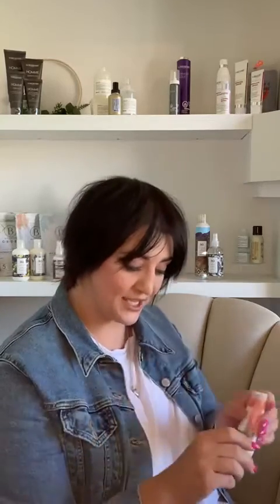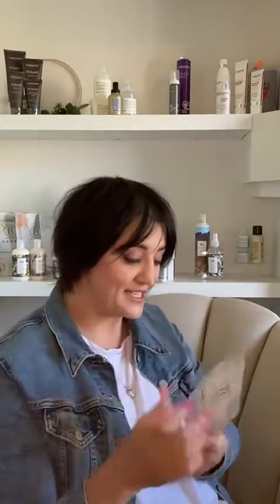The Dare to be Rare Box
From our fiery redheads to pops of purple, blue or green. If you have bright jewel tones, this box is for you. With a focus on colour longevity and brightness, this box is packed with colour enhancing and leave-in protectors to keep your colour beautifully bright, and enhance the shine, while protecting it from harmful UV rays and environmental factors.

The Dare To Be Rare Box always comes with a full-size shampoo and conditioner, and different products each season. Every quarter you will get new styling products, treatments and brands to try. Every box will also come with some of Mystique stylists’ favourite beauty products, varying from cosmetics to bath and body, you will be sure to receive our top picks of the season.